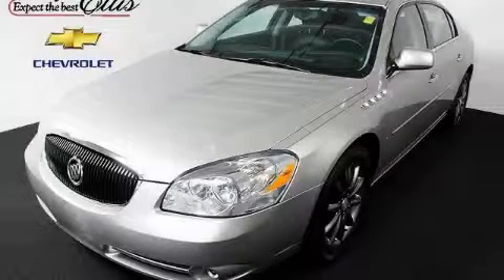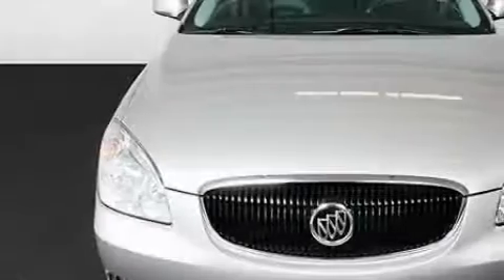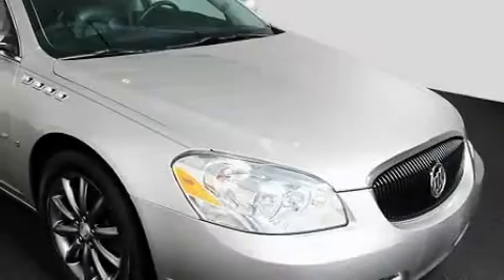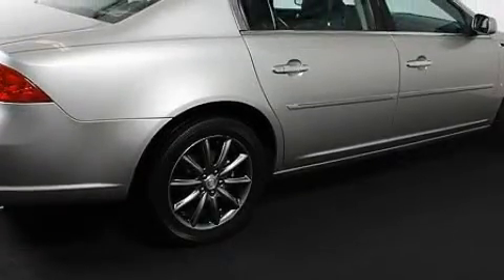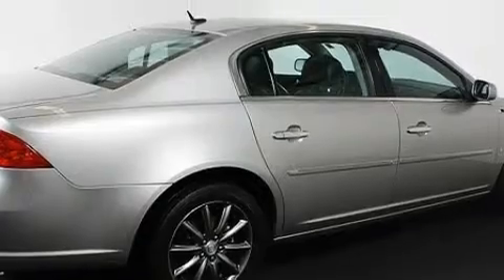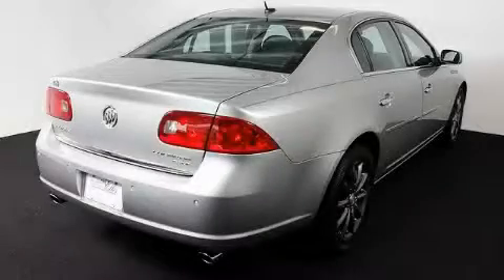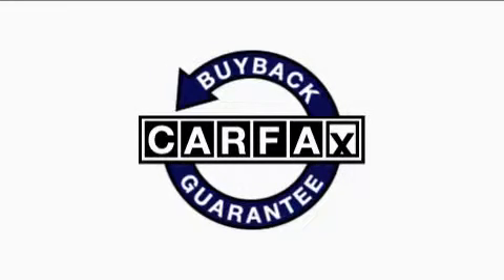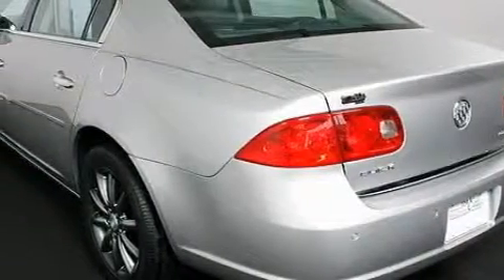2006 Buick Lucerne Atlanta GA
Year: 2006
 Make: Buick
 Model: Lucerne
 Engine: Gas V8 4.6L/279
 Trans.: Automatic
 Exterior: Platinum Metallic
 Miles: 58,128
 Interior: Ebony

 http://

 5785 Peachtree Industrial Blvd.

 2006 Buick Lucerne Atlanta GA